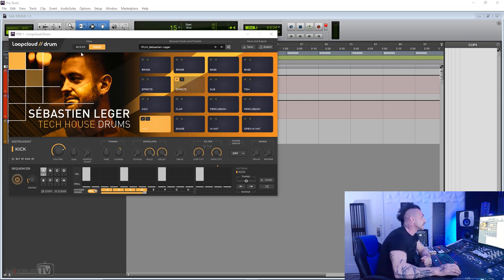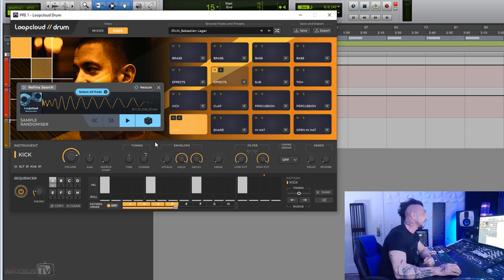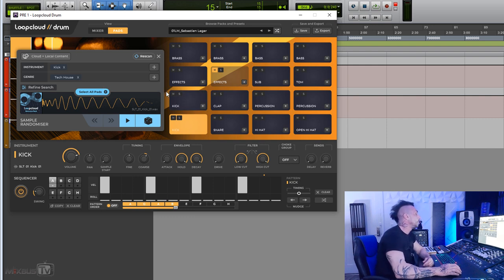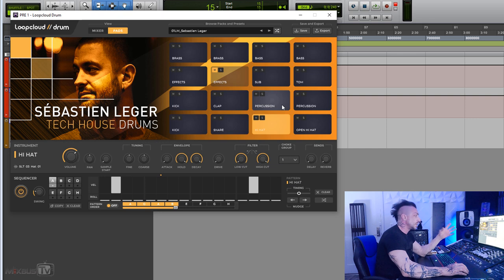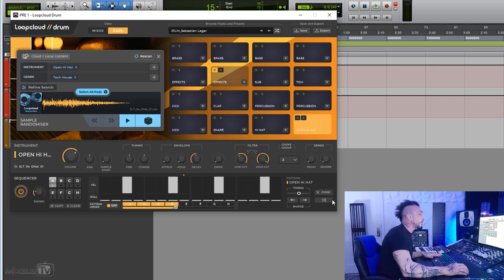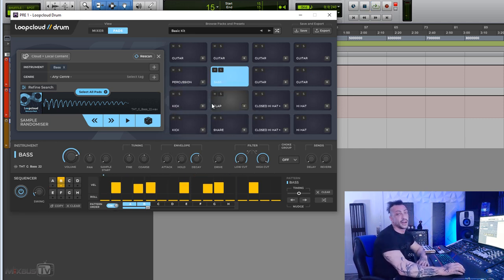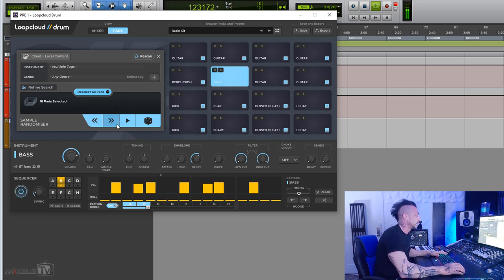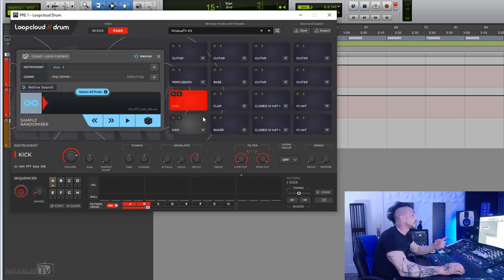Get Great Drums Quickly - MPC-Style Drums and Sample Player 🔥 🤯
In this video David  shows the new version of Loopcloud DRUM one of the best drum machine and sequencer for EDM, Techno, drum n bass, Hip Hop, Trap and more, and the best news is this is 100% FREE with a Loopcloud subscription!